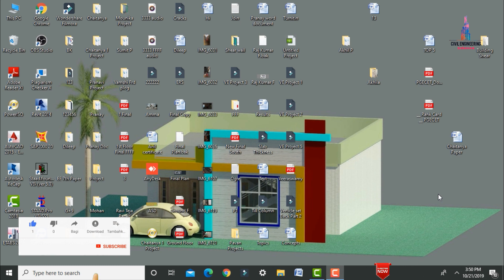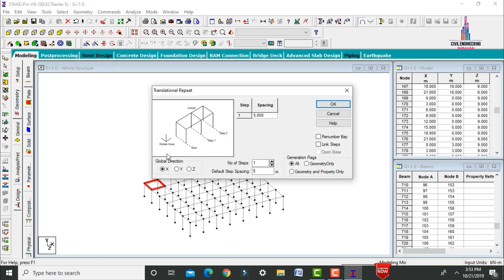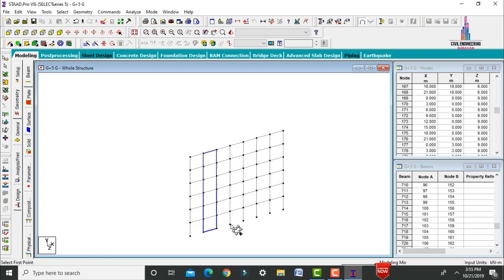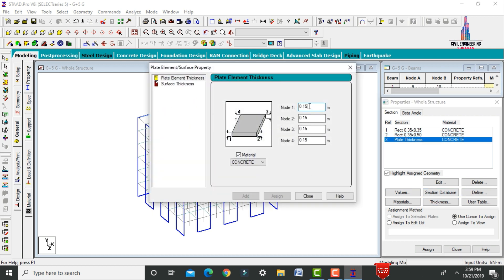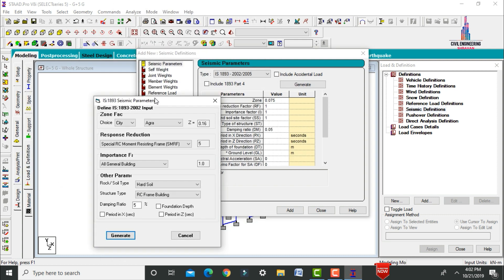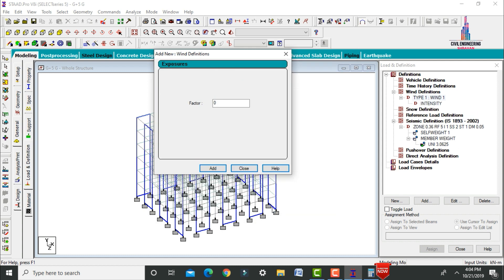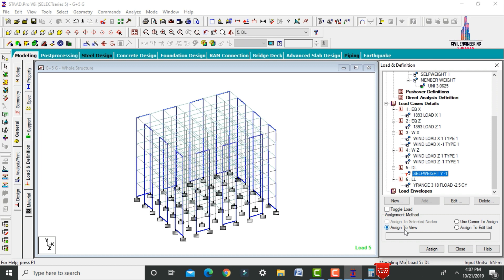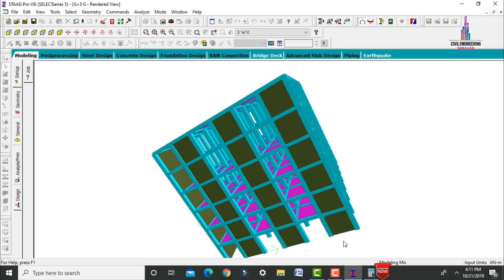Building design with shear wall at different locations by Staad pro | Civil Engineering | Online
Memberships link